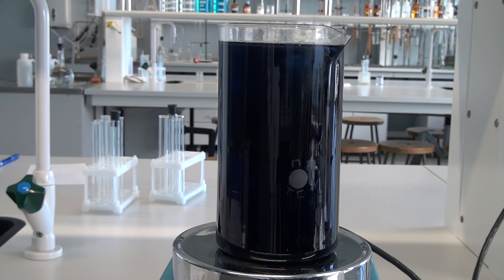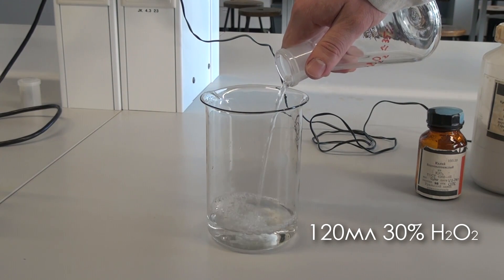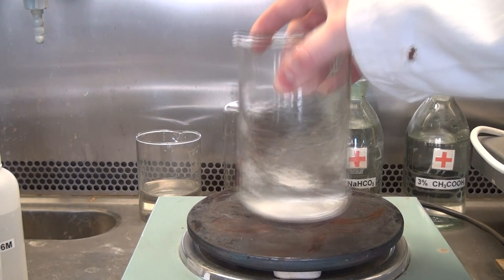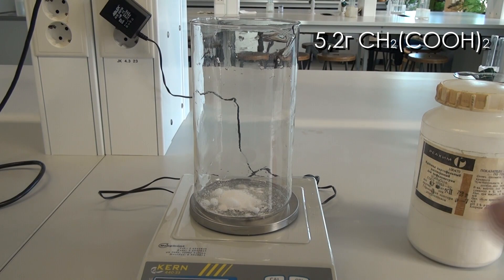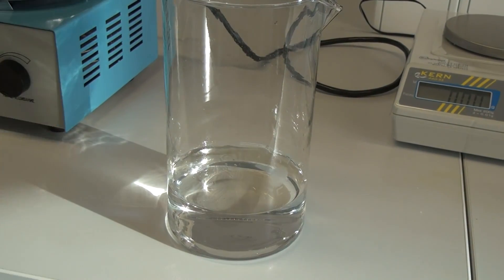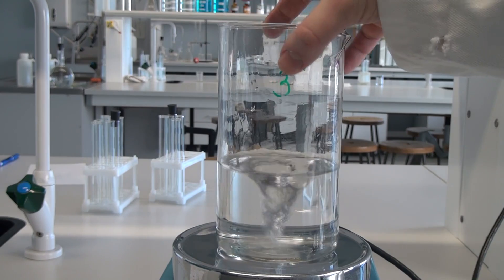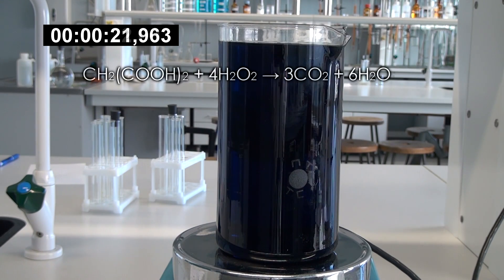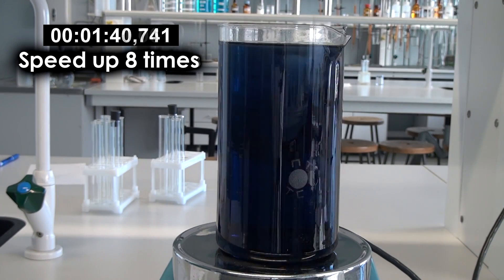Chemical Clock, Briggs-Rauscher oscillating Reaction!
Hello everyone, today we are going to conduct a very interesting experiment called a chemical pendulum or the Briggs-Rauscher reaction.
For this experiment we'll need: potassium iodate, malonic acid, 30% hydrogen peroxide, potato starch and manganese sulfate.
To conduct this reaction, we will have to prepare three solutions in advance.
The first solution is quite simple: take a large beaker and pour there 120 ml of 30% hydrogen peroxide, then add 210 ml of distilled water, and here we have our first solution.
To prepare the second solution, we will need to weigh the materials.
Take a large glass and pour there 14.3 g of potassium iodate and then add there 200 ml of water.
As the solubility of potassium iodate in the water is not very high, in order to accelerate the dissolution, heat the mixture on a hot plate.
Once the potassium iodate is fully dissolved, add into the beaker 1.5 ml of a concentrated sulfuric acid.
Thereafter, we bring the solution up to a volume of about 1/3 liter.
Now, let's prepare the last third solution.
For this, we measure up 3 g of manganese sulfate and put it into a large glass.
After that is done, let's add 5.2 g of malonic acid to it.
Then add 230 ml of distilled water.
However, the preparation of the third solution is not over yet.
Let's take another glass filled with a very hot water, and measure up about 0.1 g of potato starch and add it there.
Starch is not very soluble in water, and in order to dissolve it well, we'll need to heat the mixture for about 10 minutes.
After the starch is dissolved, and we've got a so-called starch paste, pour it into a glass with our third solution.
Next, the solution volume is brought to 330 ml. And now we have all the three solutions ready.
Now the most important thing - conducting the reaction. In principle, there is not much of a difference how to mix the solutions, but I'm choosing the reverse sequence.
The reaction needs to be carried out with a magnetic stirrer, to get the best result.
Take a glass with the third solution, put on a magnetic stirrer and turn on mixing.
Next, the third solution is poured into the second solution, and finally into the first solution.
Thereafter, the reaction begins. First solution turns yellow and then it becomes dark blue.
After that, the solution is decolorized and the cycle repeats.
That is why this reaction is called chemical pendulum.
After each cycle, the reaction slows down and the next cycle takes a little longer.
The essence of this reaction is the oxidation of malonic acid with hydrogen peroxide.
This produces carbon dioxide and water.
The reaction has a complex scheme.
Yellow color appears due to the formation of free iodine, blue color - the reaction of starch to free iodine.
Eventually there won't be any malonic acid left in the solution, and the reaction decays.
Finally the solution becomes simply blue as of the end of our malonic acid, which would restore the formed iodine. Facebook